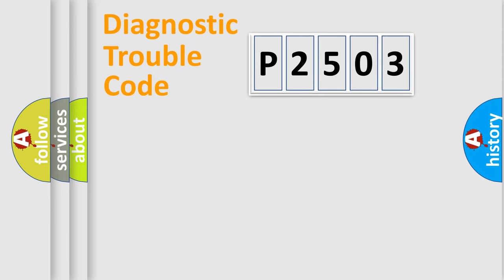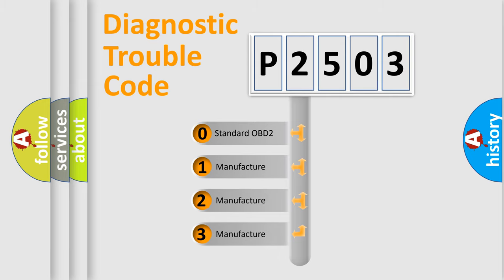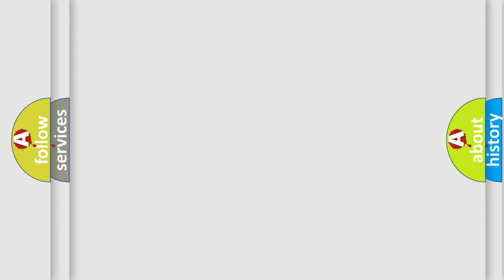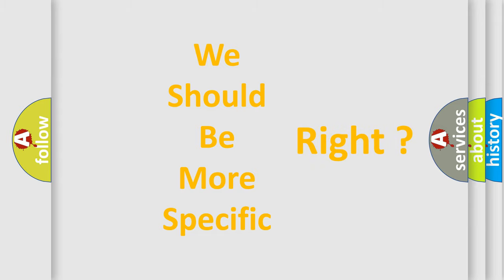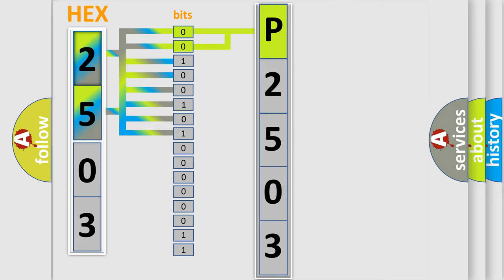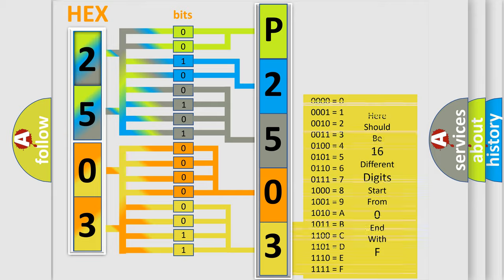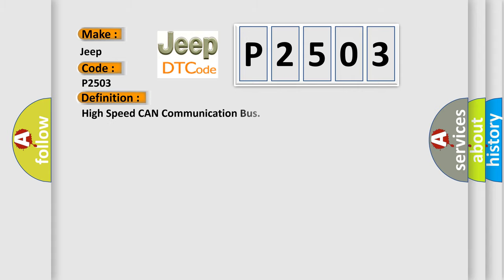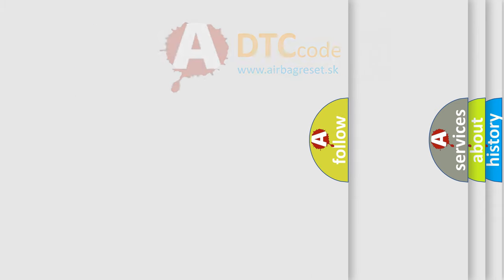DTC Jeep P2503 Short Explanation